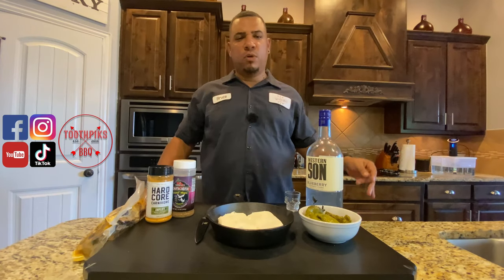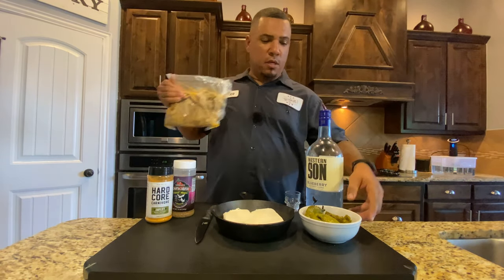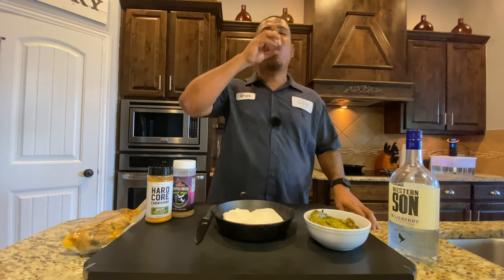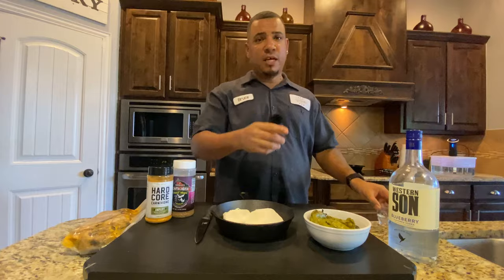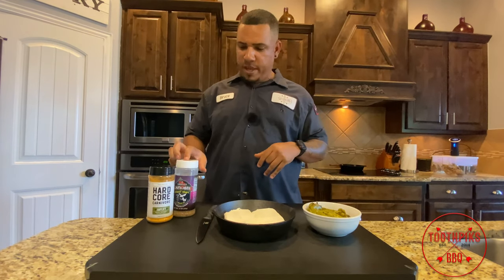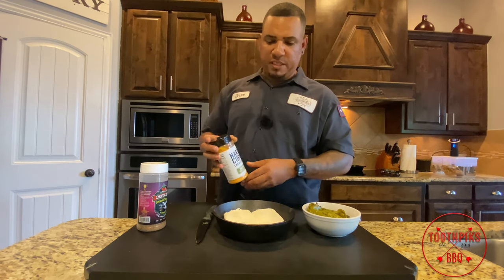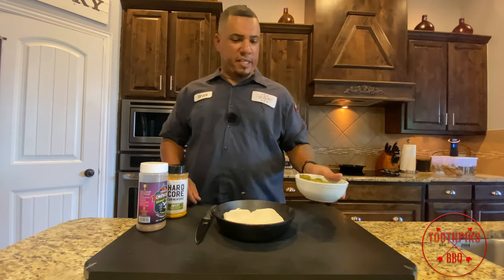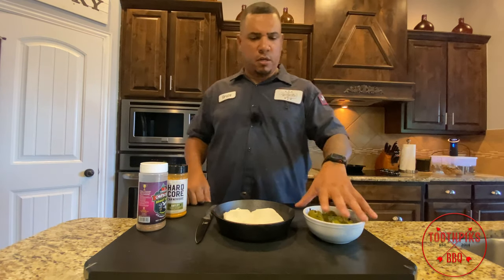Smoked Cream Cheese | Brisket and Hatch Green Chili Recipe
So I decided to get with the trend and try out this Smoked Cream Cheese thing. I must say its pretty dang good and I can wait to try out the many different types going around youtube. In the mean time, check out my early version of Smoked Cream Cheese with Hatch Green Chili's.